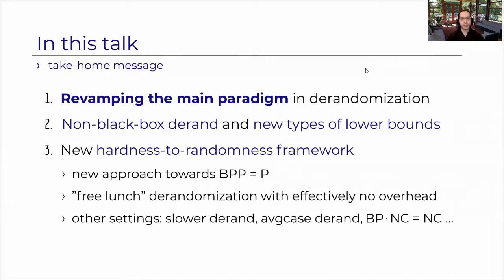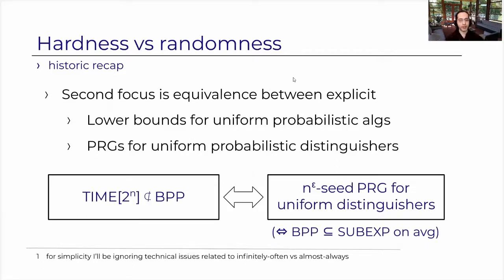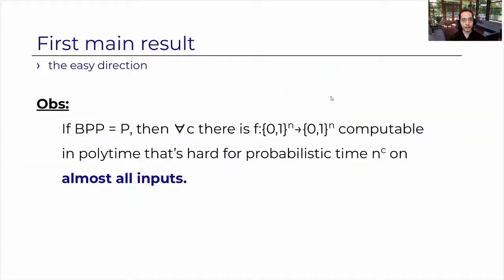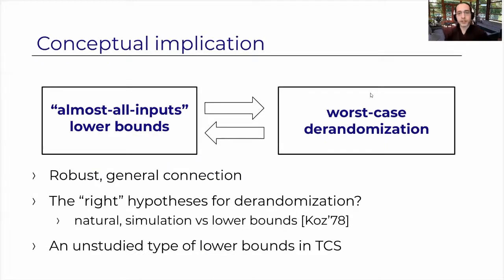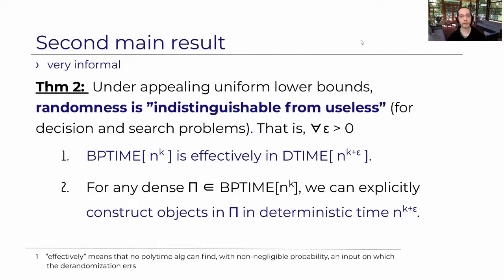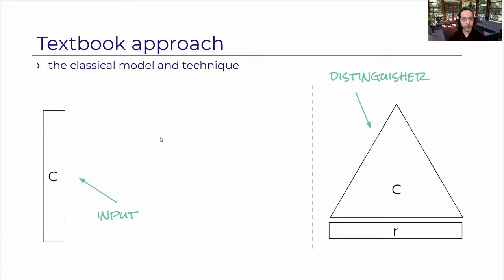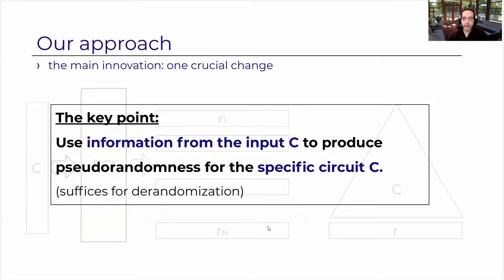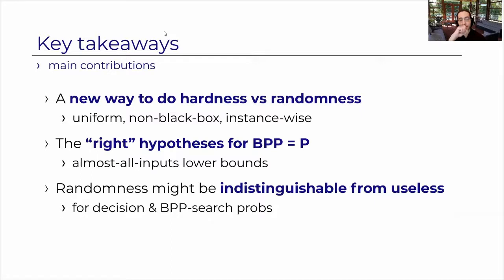Session 1C – Talk 4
Title: Hardness vs Randomness, Revised: Uniform, Non-Black-Box, and Instance-Wise
Authors: Lijie Chen and Roei Tell

FOCS 2021